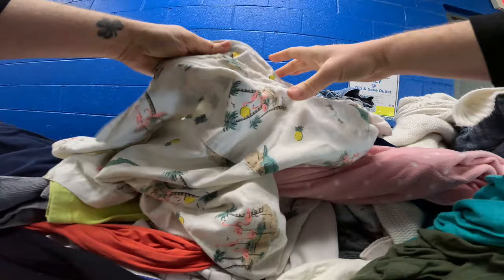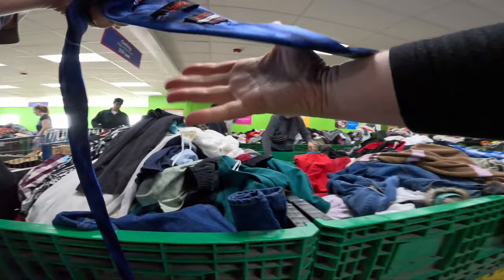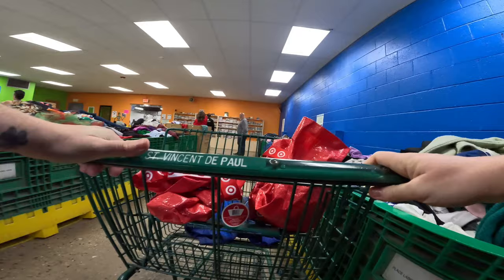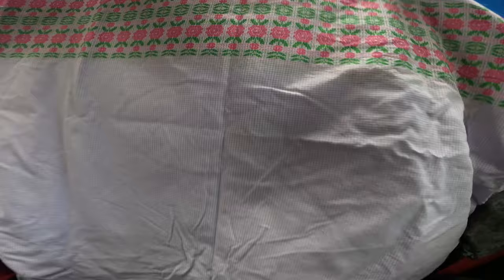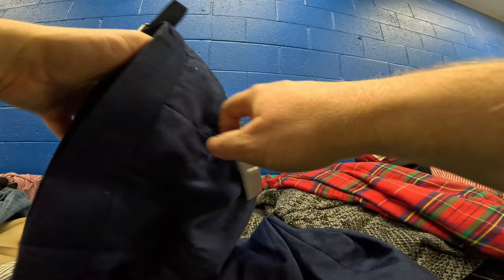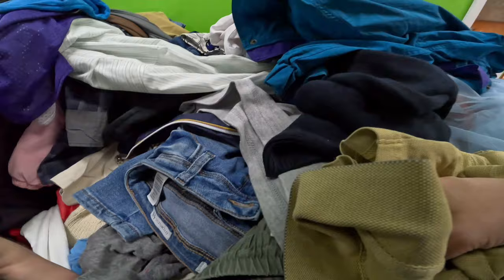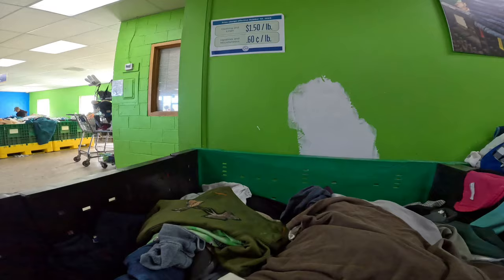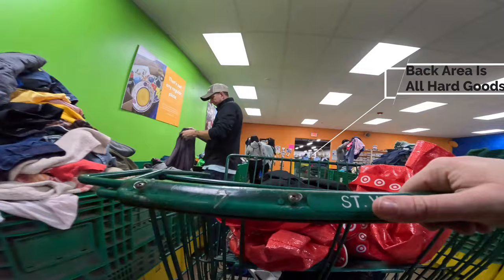Goodwill Outlets Aren't The Only Game In Town | St. Vinny's Dig & Save | Part 1: Clothing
This is our first time visiting a St. Vincent de Paul Dig & Save location, and actually our first time even hearing of these! It's just like a Goodwill Outlet, just a different company. Come along with us as we visit this location in Madison, Wisconsin and see if it was worth the drive.